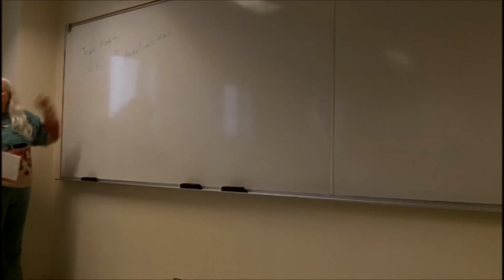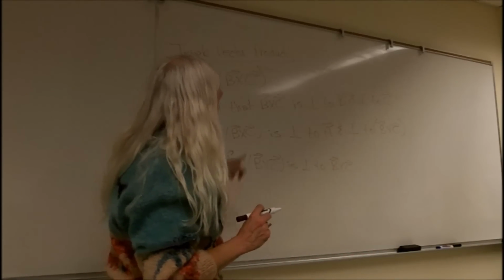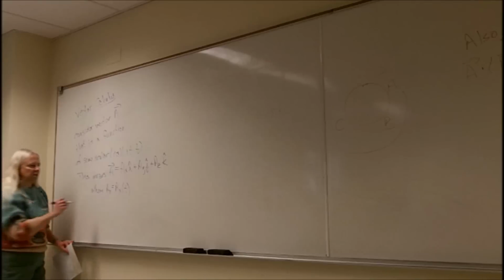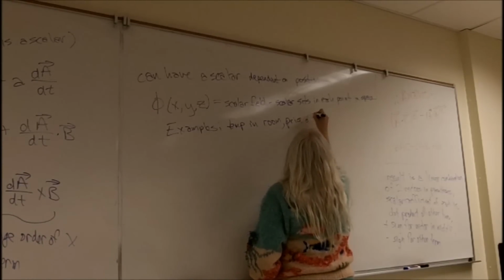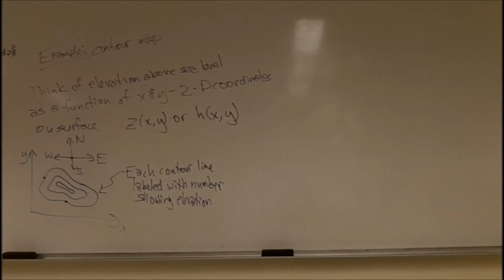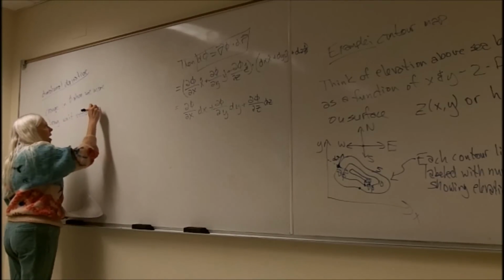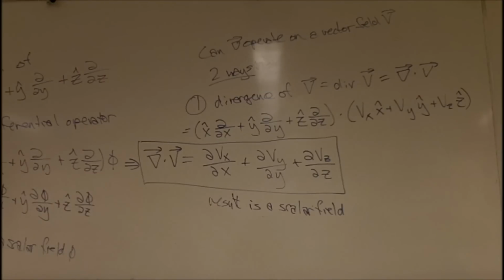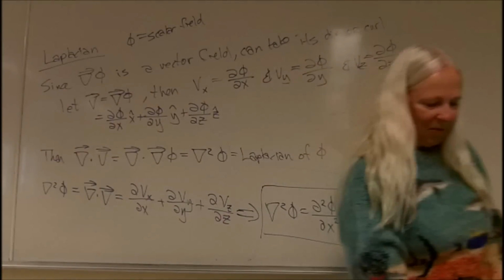Lecture_4.8.13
Wow, the quality turned out terrible. Will see what I can do about that. Sorry, I was handed the camera the morning of right before I was leaving. Listening to the Lecture with your own notes in front of you will probably be a better choice.
I will also be making edits to the video in the event of things like 23:00. Also, I will have times to click on as an outline for each idea she goes over in lecture. Bare with me for this first one, it will only get better.
Edit: Looks like I was able to obtain a better quality video setting and will be changed in the next video.